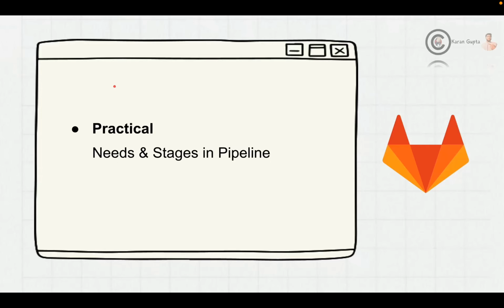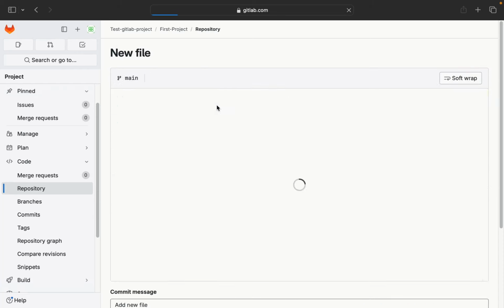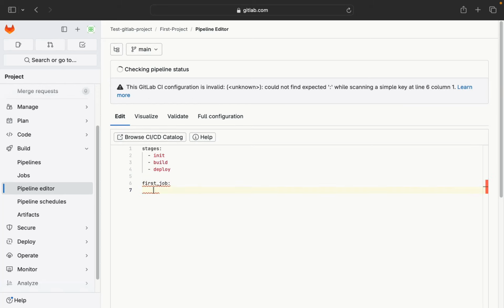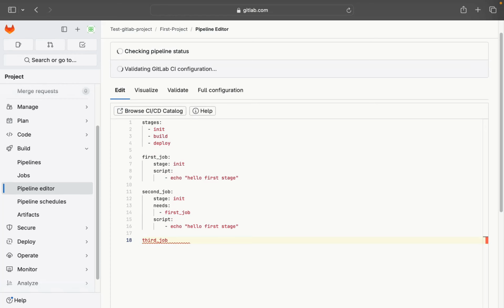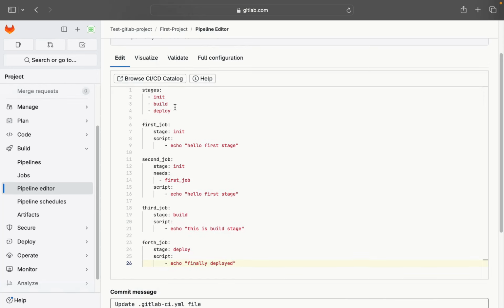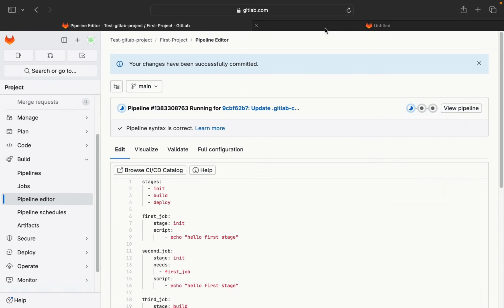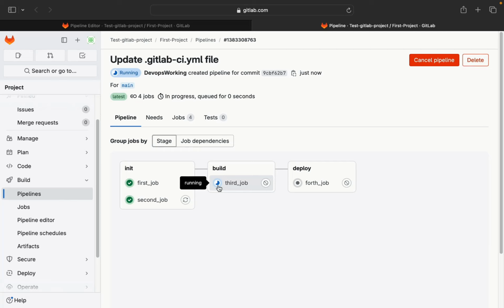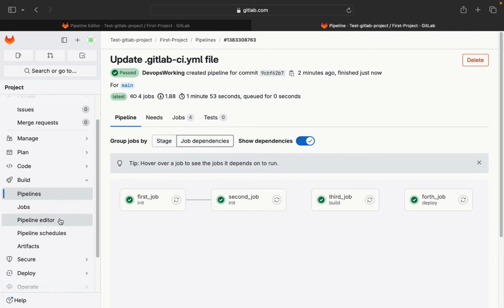Stages and Needs Usage in GitLab Pipeline Job | GitLab Bootcamp | Job Ready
Let's roll in the world of Learning with Karan. Entire GenAI and DevOps tools will be covered from Scratch to Advance level.

Udemy course Link:
For Best Offer Use Code --  {MONTH}{YEAR} --- Example JANUARY2024

1. GitLab

2. Jenkins

3. Amazon AI - Amazon Q Business (Udemy Business)

4. Amazon AI - Amazon Q Developer (Udemy Business)